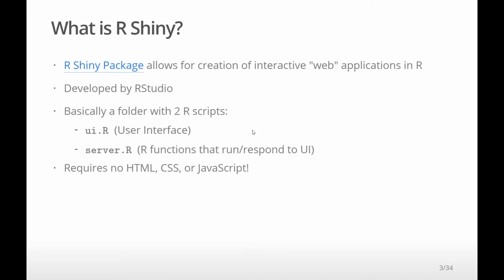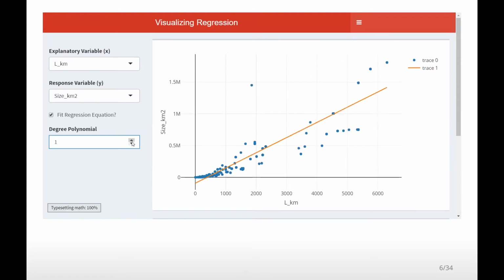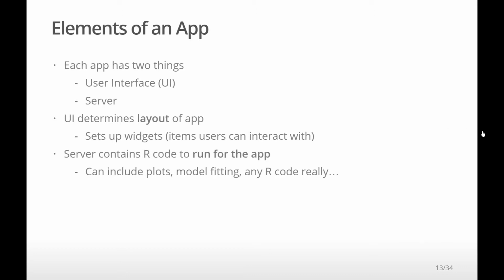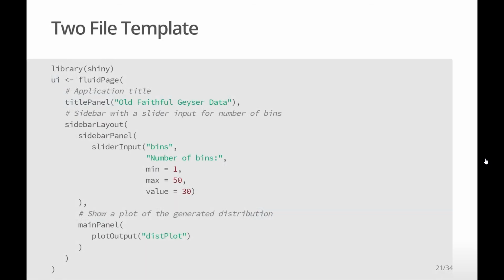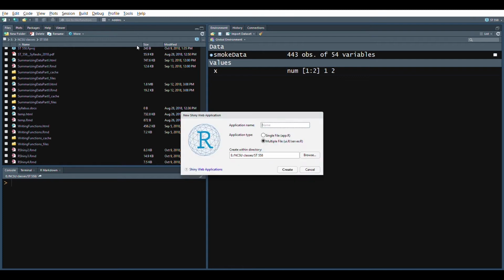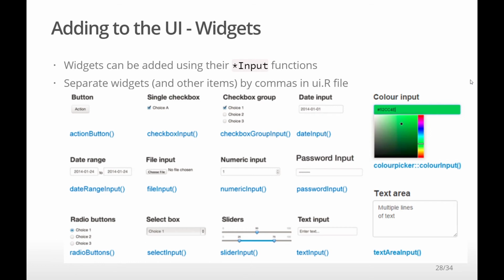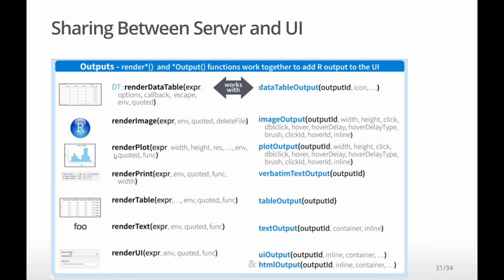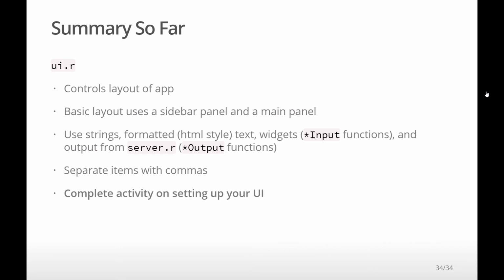R Shiny Basics and User Interface